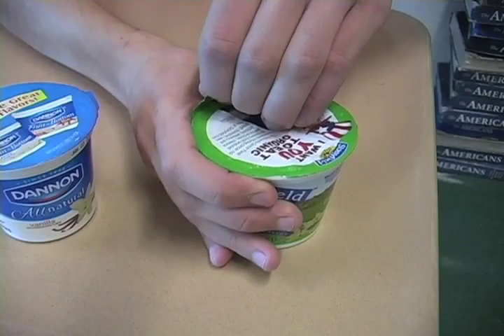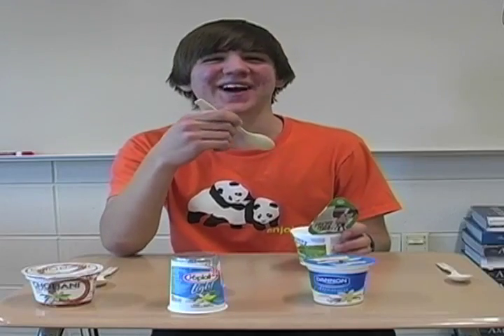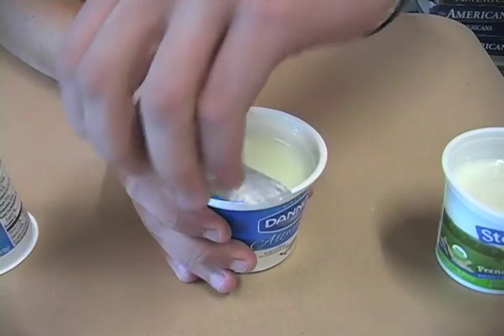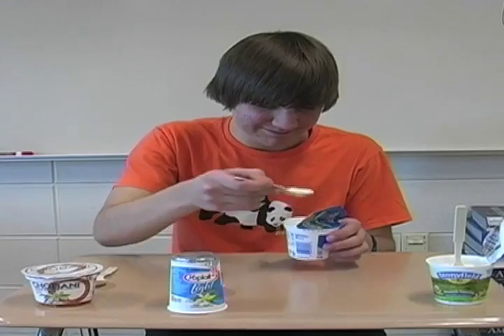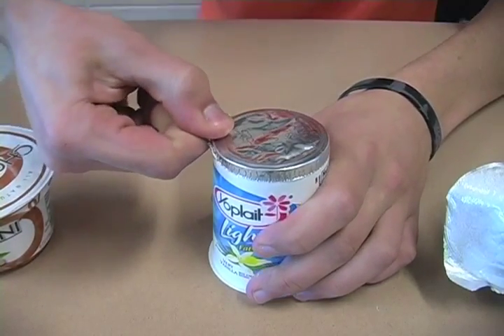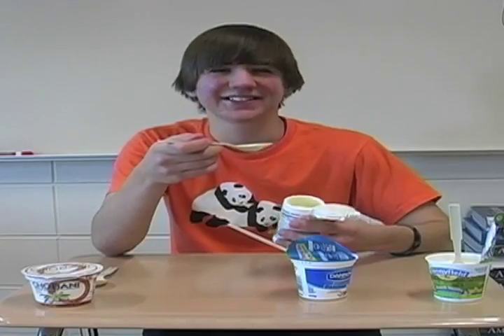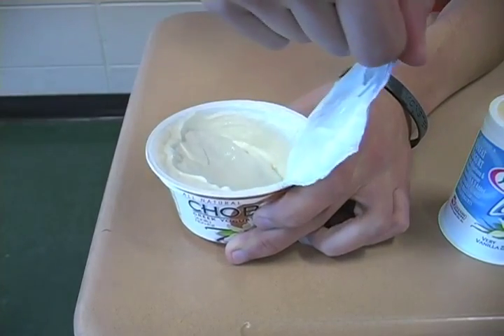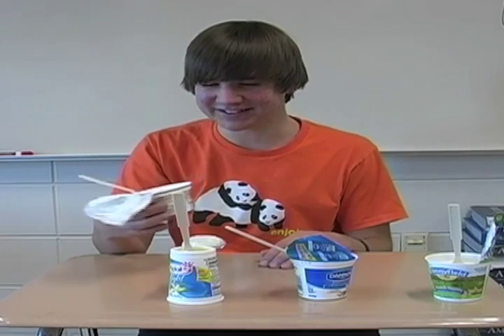Dairy Dude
Filmmaking Class
Burlington High School
2011